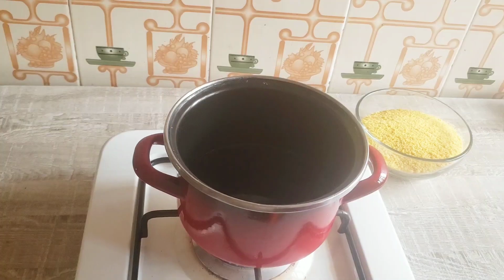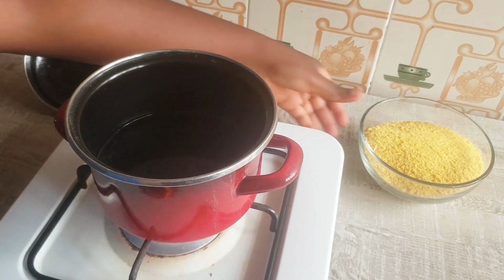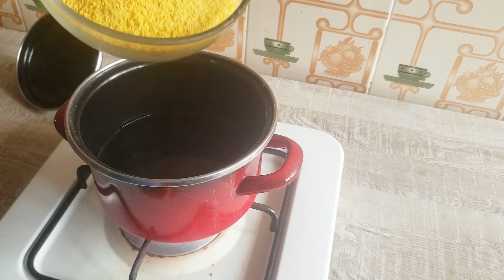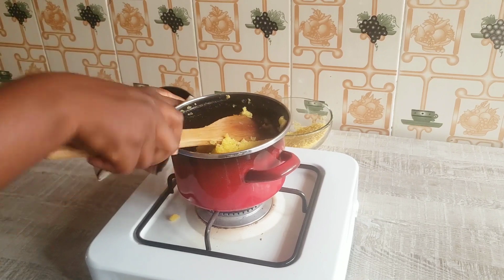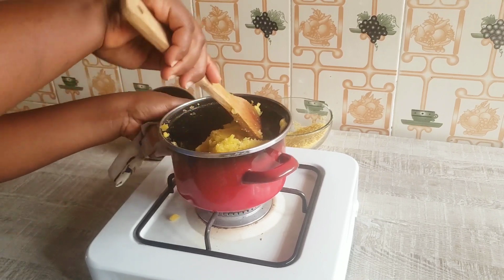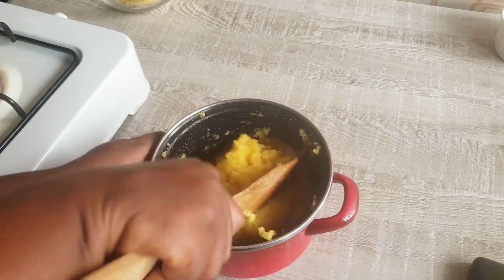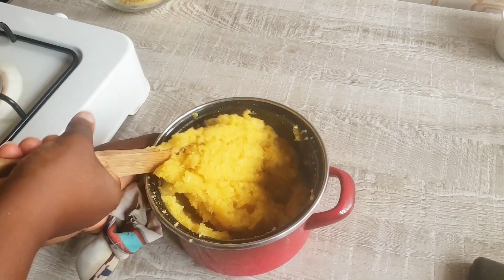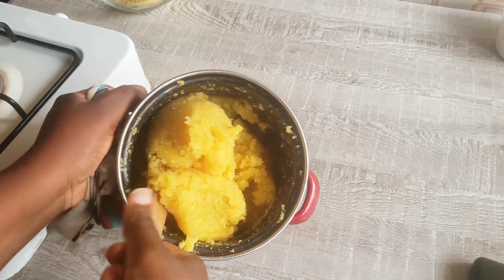yellow Fufu recipe How to make Eba with white garri for (viral fufu and okra soup mukbang)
In this video I shared how to make eba also called fufu with yellow garri this is how to make yellow fufu recipe for viral fufu and Egusi soup mukbang